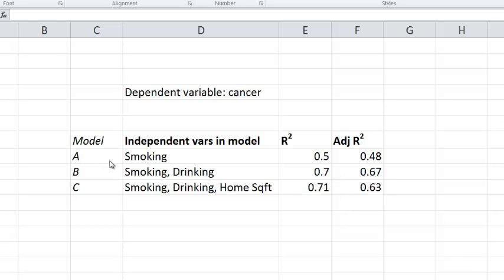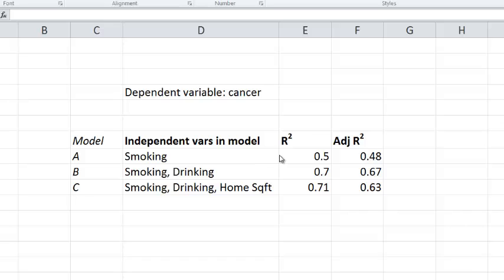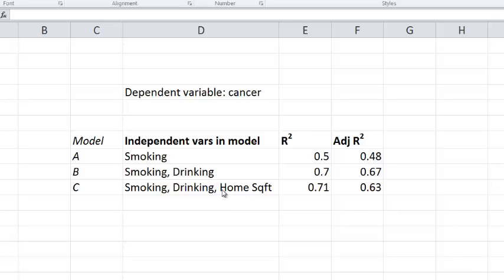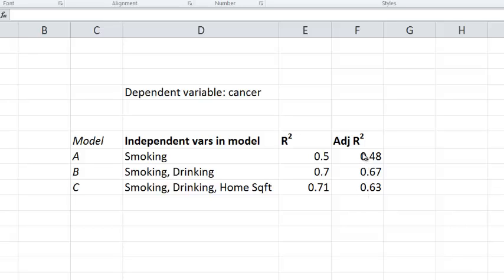adjusted_r_squared_explanation_quick_and_dirty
Fast and loose explanation of R-squared vs. Adjusted R-squared in a very simple, made-up regression example.